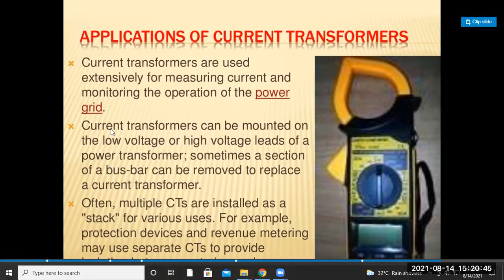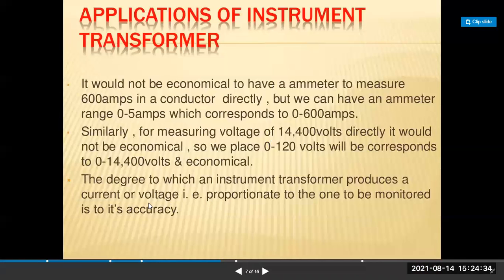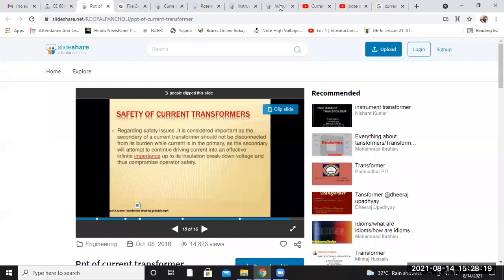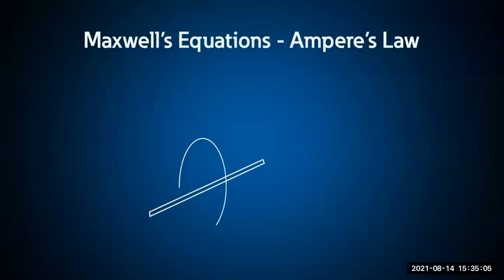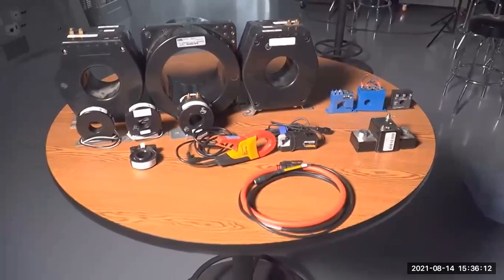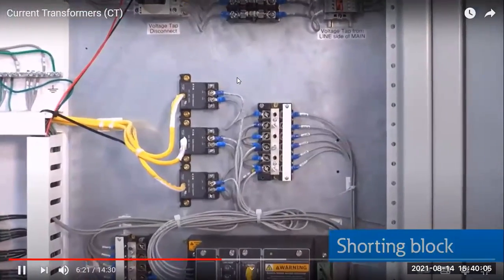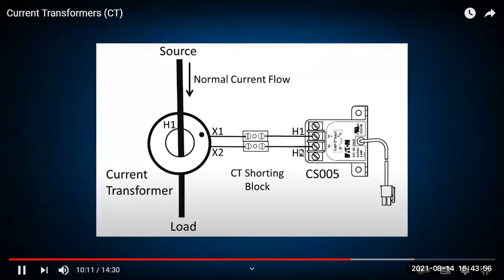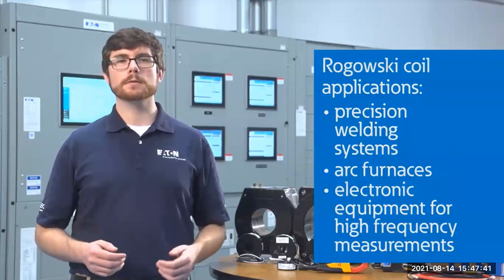EE604P_EE WORKSHOP_14TH AUGUST(PART3)